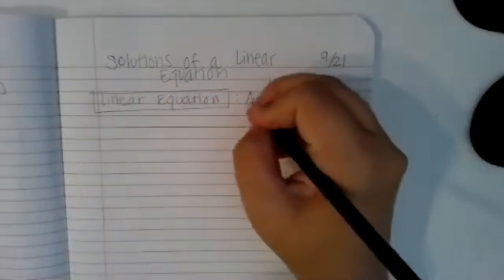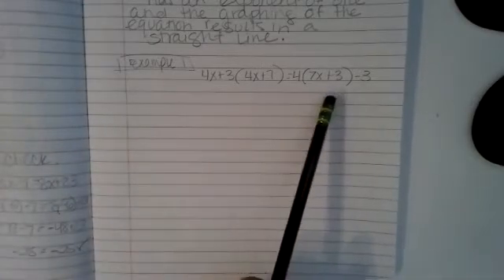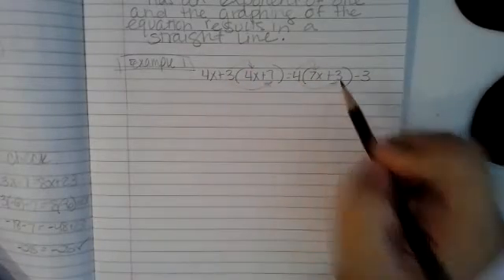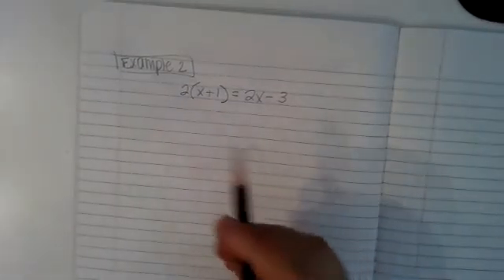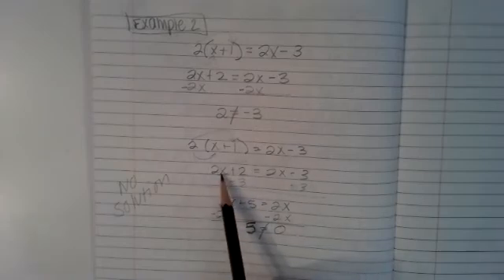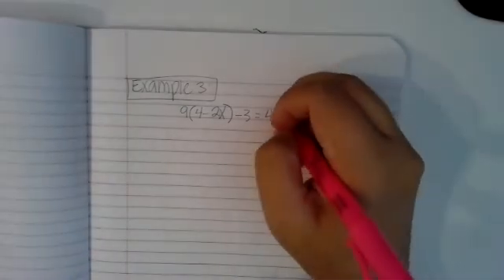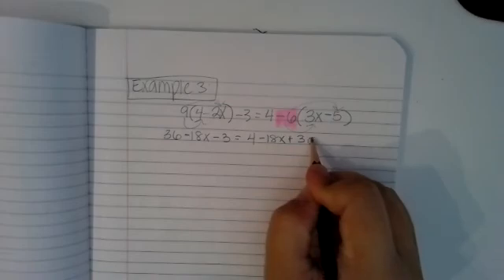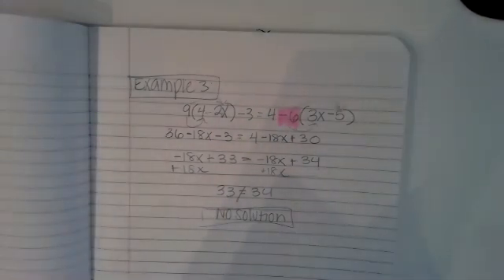solutions of linear equations